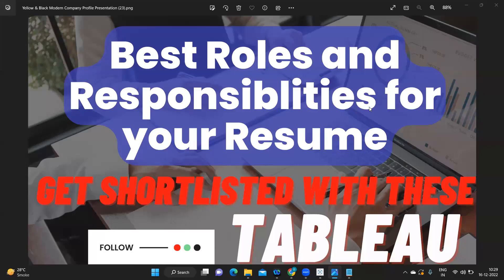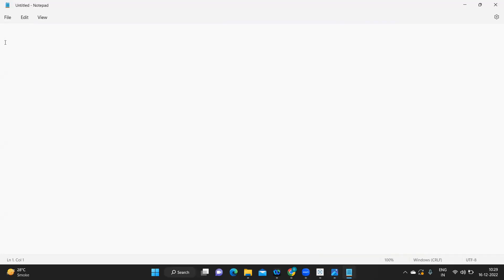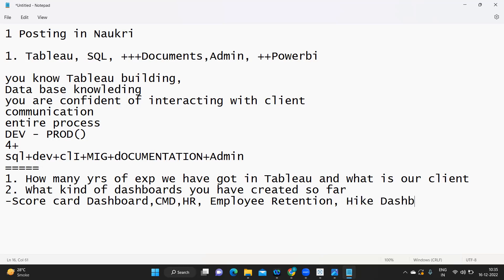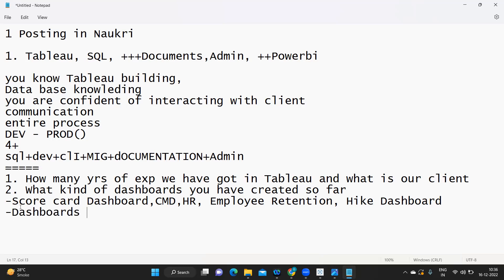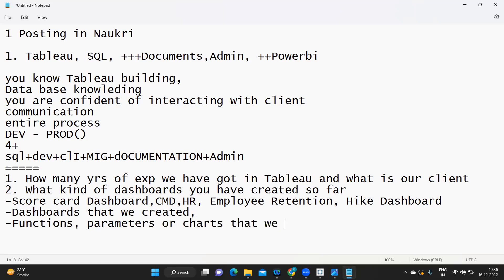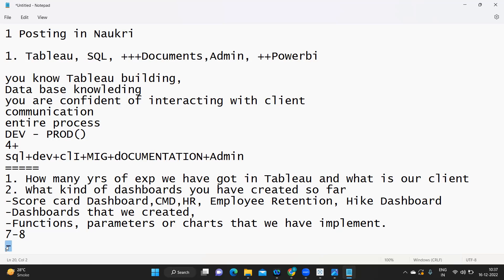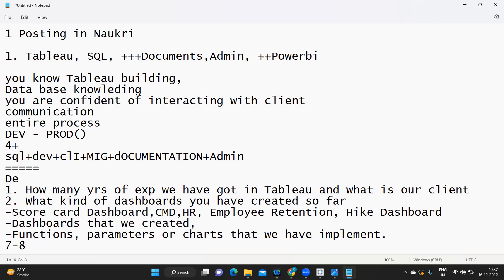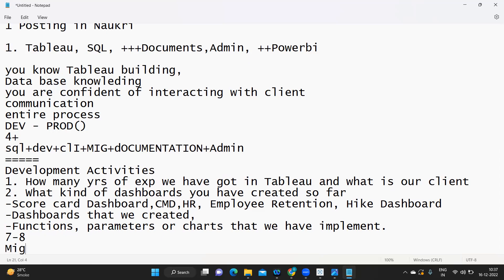Best Roles and Responsibilities to get profile Shortlisted | Tableau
Hello Everyone,

In this video we will discuss about RolesandResponbsiblities that are important to shortlist your resume